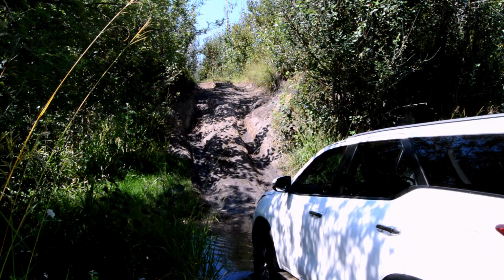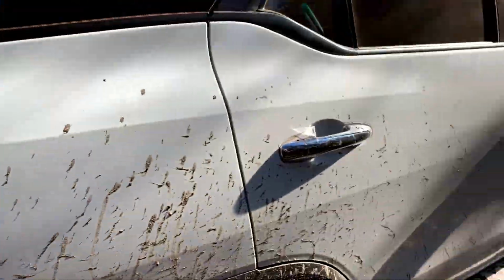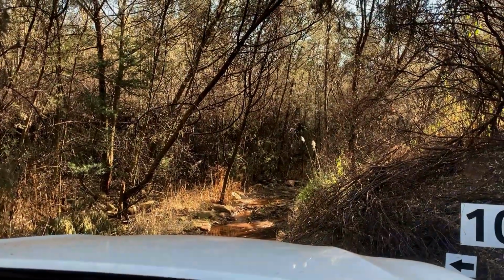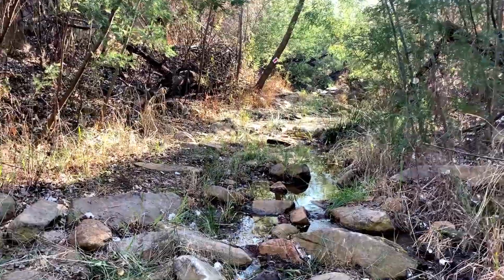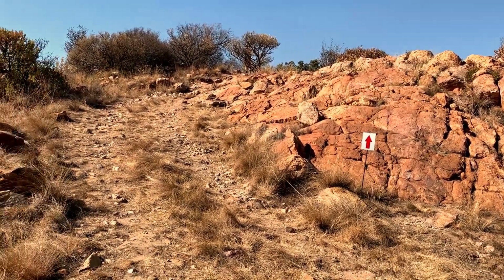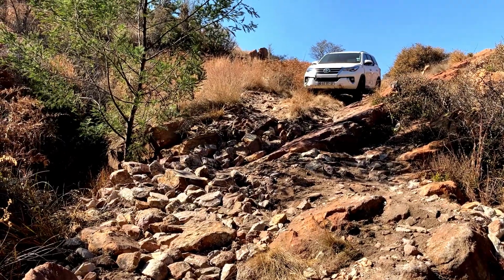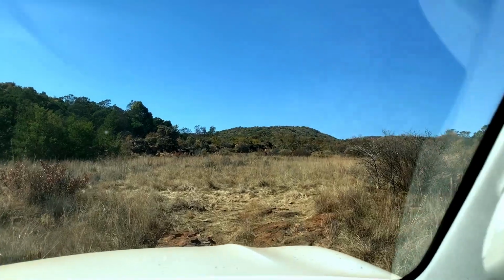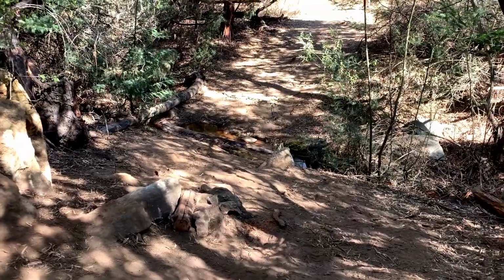Spookspruit 4x4 Trail CHALLENGE 😱. Is this the best GUIDED 4x4 Trail?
In this video I drive the 2nd part of the Spookspruit 4x4 trail close to Heidelberg (Gauteng) in South Africa.  This trail is about 1.5 hours away from Johannesburg and is located in the Suikerbosrand area.

I would hardly recommend doing this trail if you have not yet done so.  It has something for everyone!

Please put your comments below if there are some other trails you would like me to drive/review and if there is anything else you would like to see in the videos.

Vehicle Details:
Toyota Fortuner GD6 4x4 Manual Transmission
Old Man Emu Suspension
Goodyear Wranger Adventure tyres
Stofpad Rocksliders
Desert Armour Bash Plate